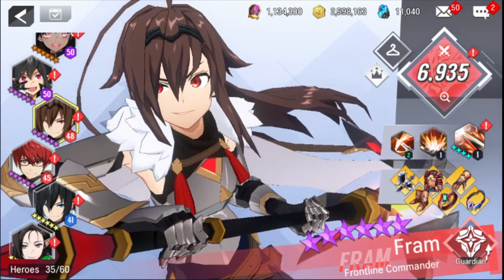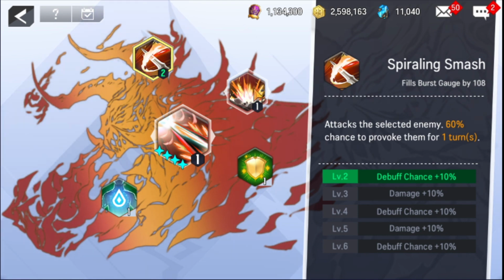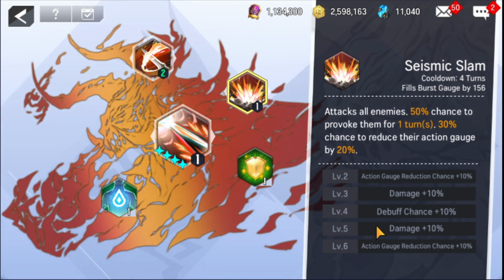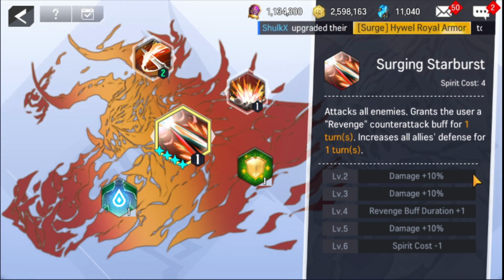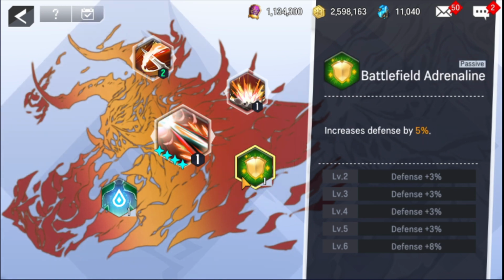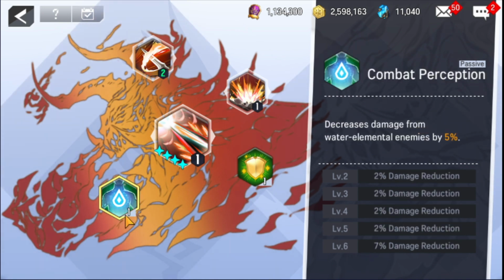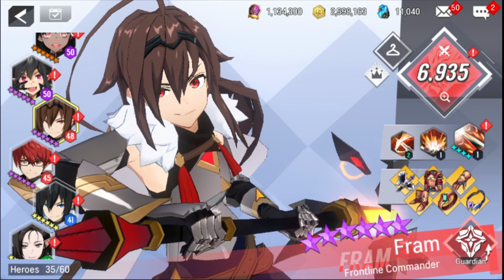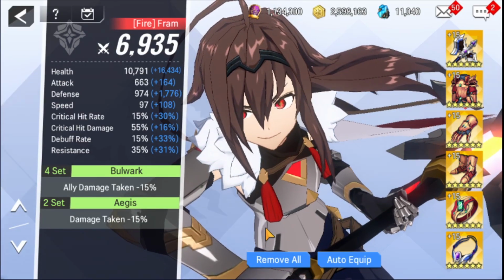Lord of Heroes (로드 오브 히어로즈) How to build Red Fram/ Episode 9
Finally got a chance to finish this one. This one should not be a long one. I really like red Fram and use her everywhere. I don't think enough people are building her. F2P must build.